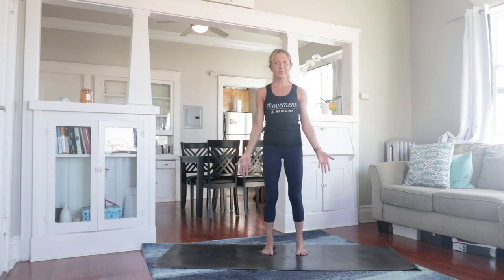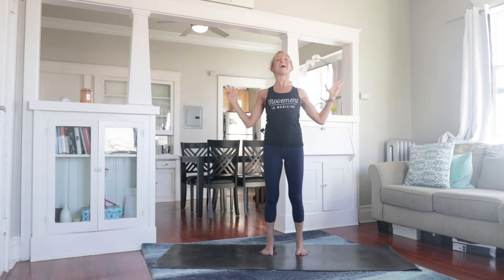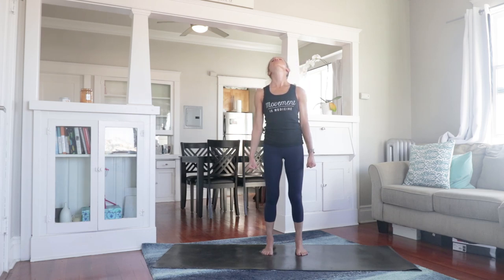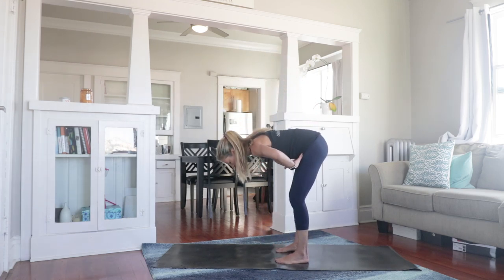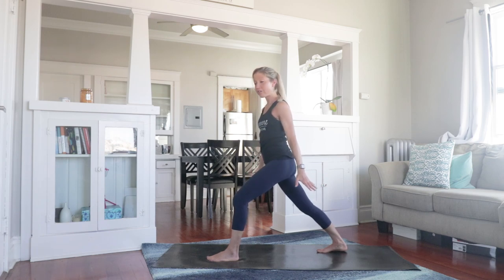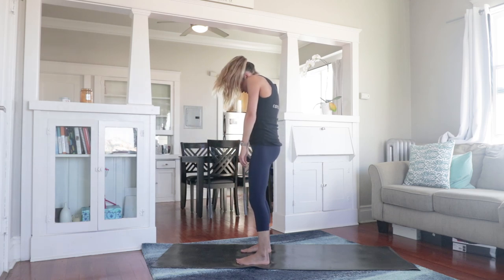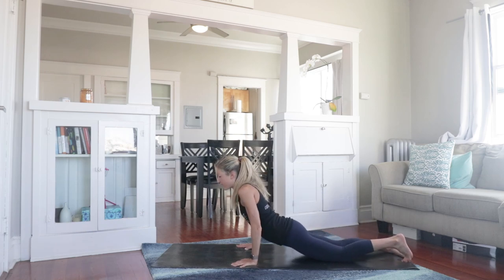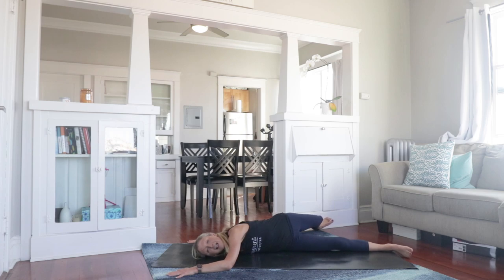Diabetes Workout - Best Stretches to Help Control Diabetes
Here's a home-based diabetes Workout - Best Stretches to Help Control Diabetes // Caroline Jordan // This fitness video routine doesn't require a gym membership, fancy workout clothes, or expensive equipment.

How important is Diabetes Workout - Best Stretches to Help Control Diabetes?

The American Diabetes Association (ADA) recommends 30 minutes of moderate activity most days of the week. If you have trouble fitting in 30 minutes of exercise at a time, consider breaking it up into 10-minute segments. It's best to spread your activity out over at least 3 days during the week and try not to go more than 2 days in a row without exercising. Remember: moderate intensity means that you are working hard enough that you can talk, but not sing, during the activity. Vigorous-intensity means you cannot say more than a few words without pausing for a breath during the activity.

If you haven't been very active recently, start out with 5 or 10 minutes a day. Then, increase your activity sessions by a few minutes each week. Over time, you'll see your fitness improve, and you'll find that you're able to do more. Getting started with Diabetes Workout - Best Stretches to Help Control Diabetes at home.

If you are just starting out, this free diabetes exercises at home video routine is a great place to begin. You don't even need to leave the comfort of your own home!

Make sure to get your doctor's permission before starting with these Diabetes Workout - Best Stretches to Help Control Diabetes. Let them know that you want to do these diabetes exercises at home, they can make sure you're ready for it. If you're new to working out, start slowly.

Check your blood sugar before, during, and after exercise — especially if you’re trying something new — to determine how it impacts your blood sugar levels. And keep a snack nearby in case your blood sugar drops.

Consistency is the KEY to seeing benefits from your diabetes exercises. Try to do this 10-minute video on most days of the week. You can add additional fitness to your day (like strength training and walking!) as you build endurance and health. The key to sticking to your diabetes exercises is to make your workouts fun, appealing, and easy to start. All you have to do is press play to get moving and see results!

I hope this Diabetes Workout - Best Stretches to Help Control Diabetes video helps you manage your diabetes and live well.

My Videographer: David Ari